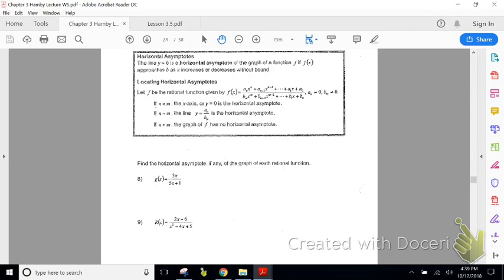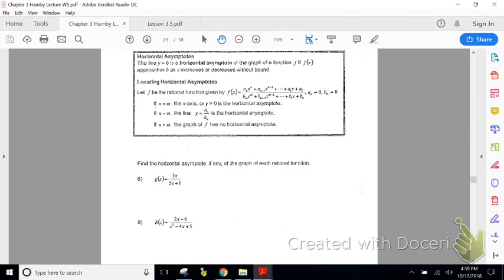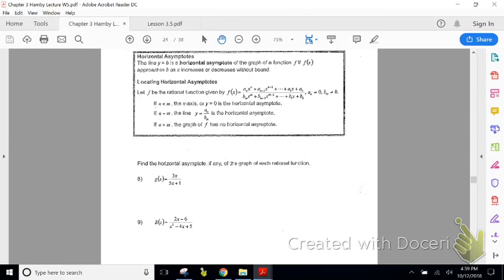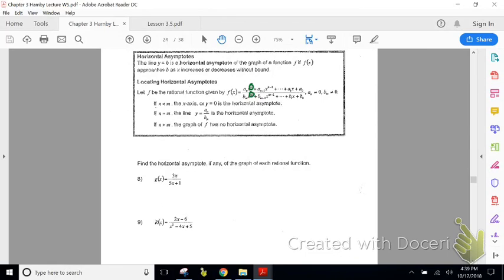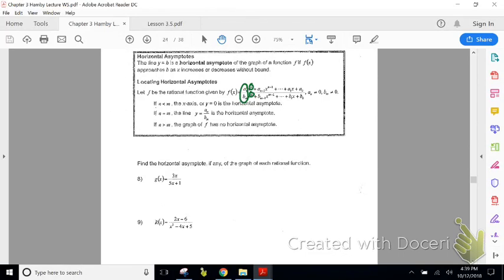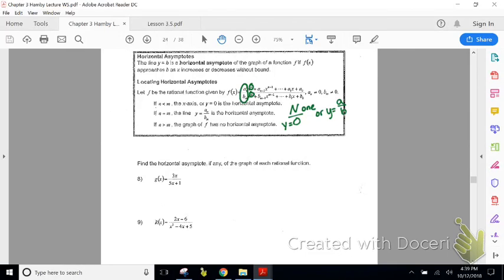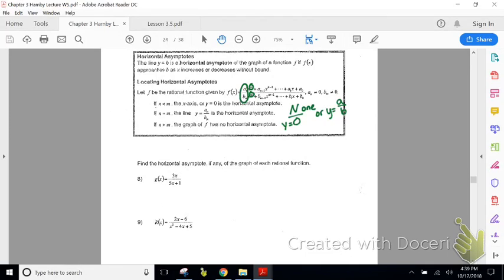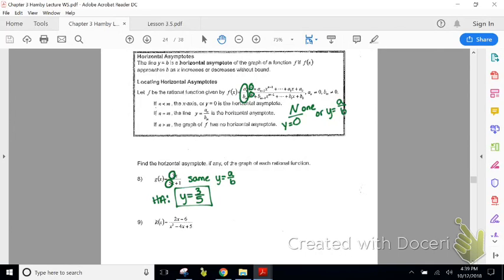DC CA Video 3